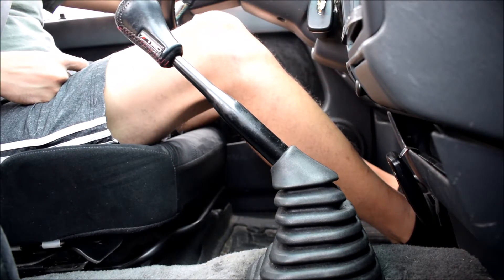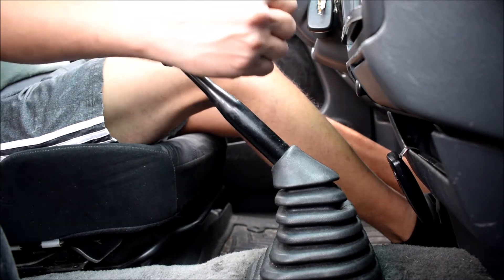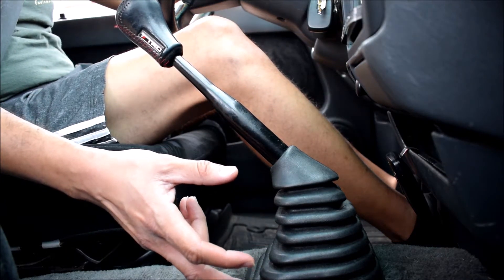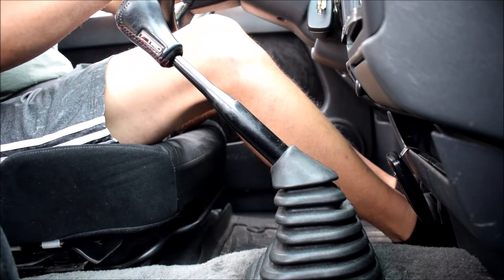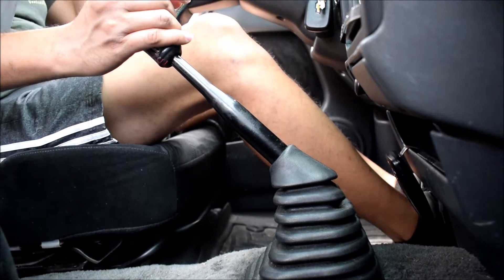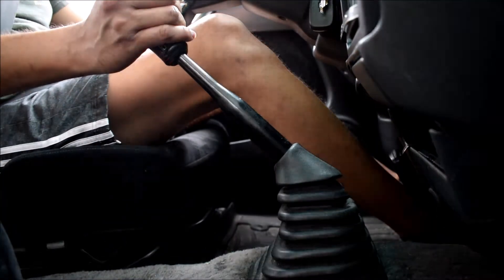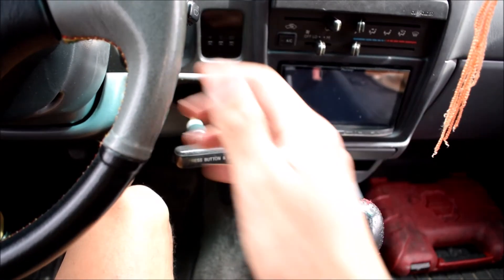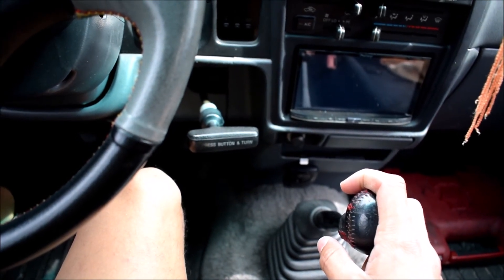Short Shift Impressions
As promised, here is the driving impressions video for the URD short shifter in my 96 Toyota Tacoma. I'm personally loving the feel of this shifter. The throw is short, crisp, and the motion is precise. You can clearly feel when a gear pops in and it makes a satisfying "click" when it does. There is nothing worse than a sloppy, vague shifter in a vehicle. The use of the factory two-piece shift lever has also quieted my interior considerably. It just feels way better to drive around in. It's also much better for aggressive driving since the shifter is now closer to the steering wheel. This is a side effect of the style of short shifter. All short shifters raise the fulcrum point in order to reduce the throw, but because this retains the stock shift lever, the lever ends up raised higher than stock. It is very nice to go from shifting to steering so quickly. This is honestly one of the best low buck mods you can do to one of these trucks. It makes a truck feel less floaty and more buttoned-down, like a sports car.